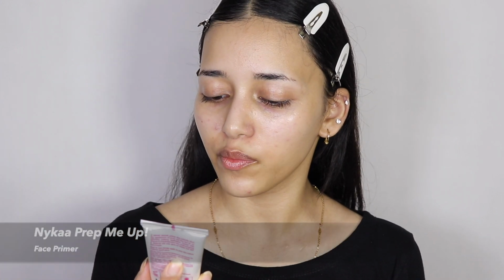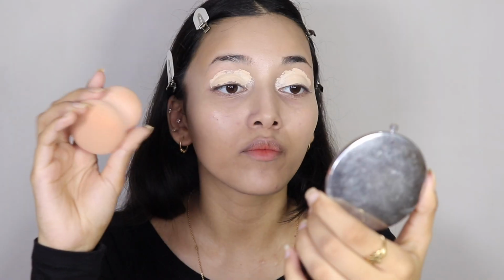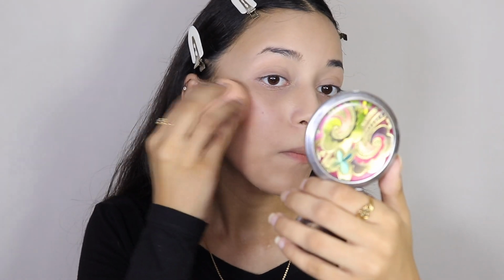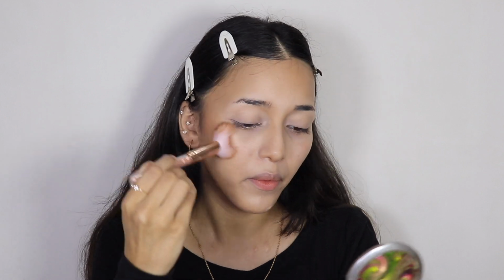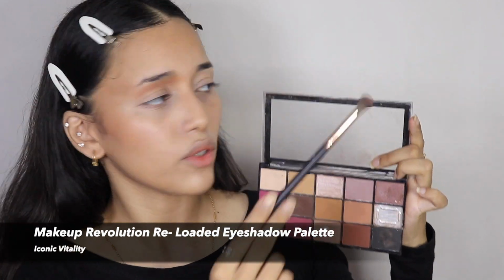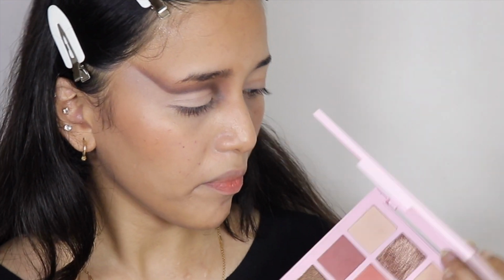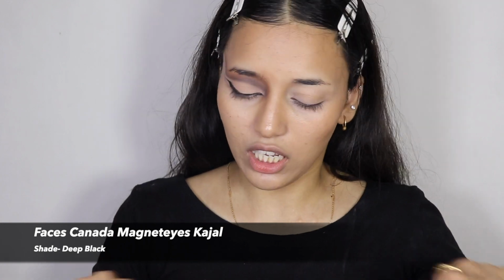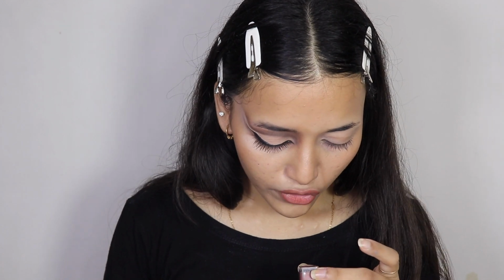90's inspired matte brown makeup.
Hi guys, here 90's inspired matte brown makeup look. It looks so fierce and stunning. I've used drugstore and affordable products. Hope you like it. Love you sm!!! xoxo
PRODUCTS USED:
1. Nykaa Prep Me Up! Face Primer
2. Maybelline fit me foundation
3. Maybelline fit me concealer
4. Maybelline New York Instant Age Rewind Eraser Dark Circles Treatment Concealer - Ivory
5. L.A. Girl Pro Conceal HD - Toast
6. SUGAR Contour De Force Mini Bronzer - 02 Woody Wonder
7. Wet n Wild Color Icon Blush - Mellow Wine
8. Maybelline New York Fit Me Matte + Poreless Powder - 110 Porcelain
9. L'Oreal Paris Infallible Pro-Spray & Set Makeup Extender
10. L.A. Girl Pro Eyeshadow Palette - Mastery
11. Lakme Eyeconic Liner Pen Fine Tip - Deep Black
13. Faces Canada Magneteyes Kajal - DeepBlack
14. Maybelline New York Total Temptation Mascara - Very Black 604
15. Nykaa Brow On Point! Micro Fine Eyebrow Pencil - Wiccan Wand:
16. PAC Colorlock Longlasting Lip Liner - So Spicy
17. Incolor Matte Me Ultra Smooth Matte Lip Cream - 427